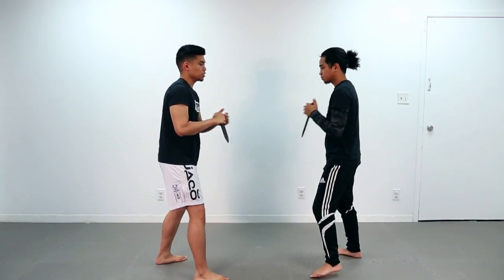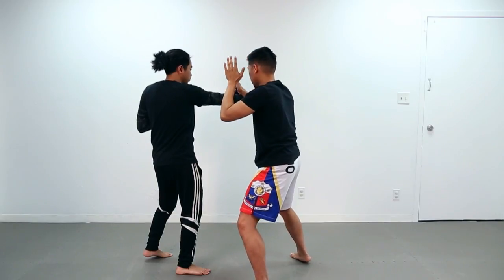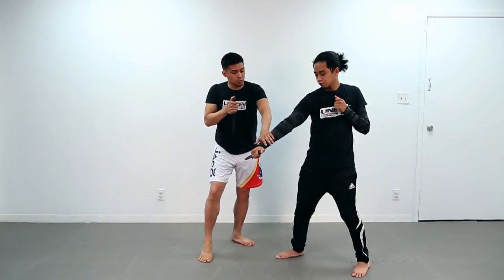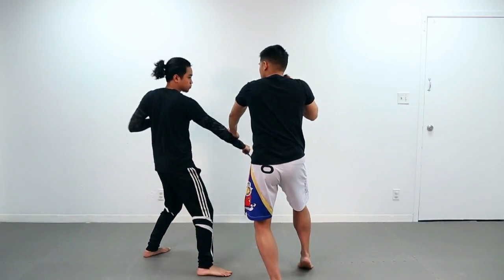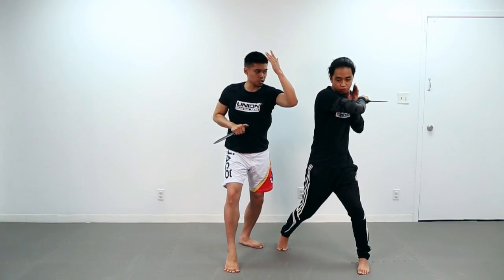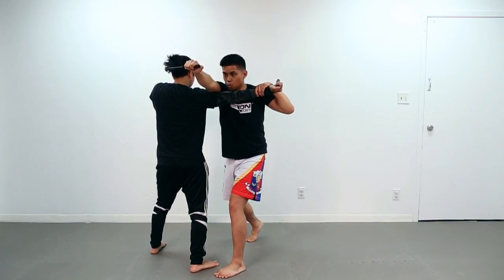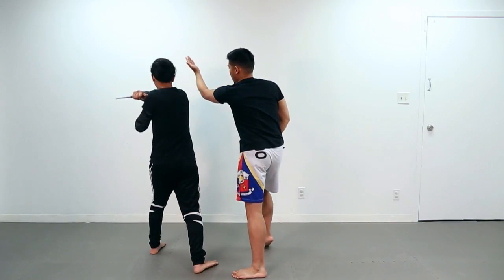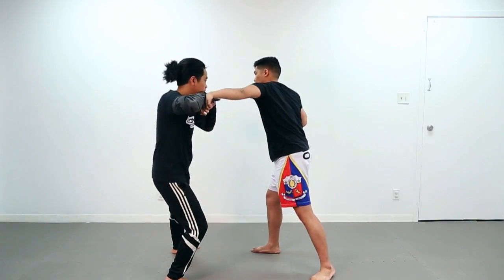FILIPINO MARTIAL ARTS KNIFE FLOW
TRAIN AT MY GYM:
Union Martial Arts Academy - NW Calgary
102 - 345 Sage Valley Common NW
Calgary, AB T3R 1T8